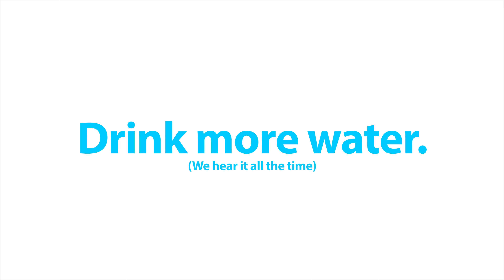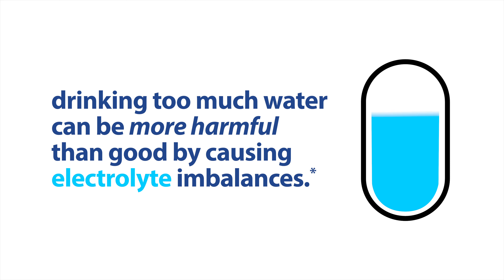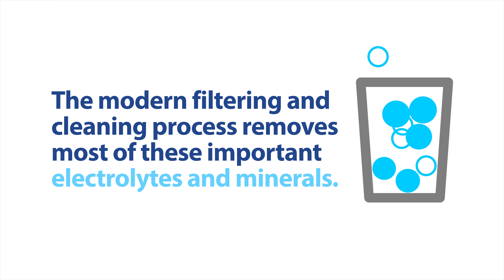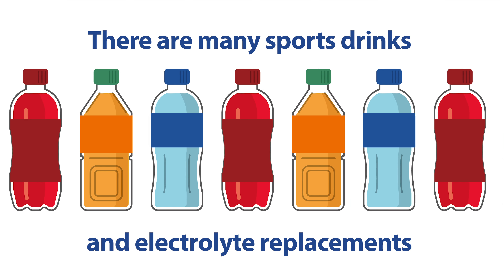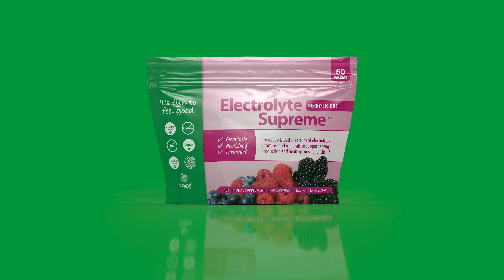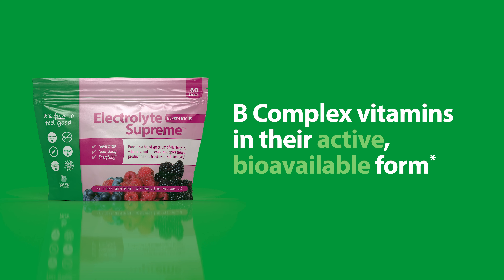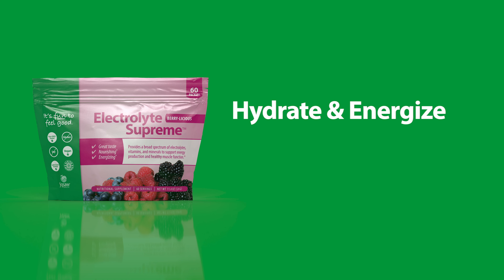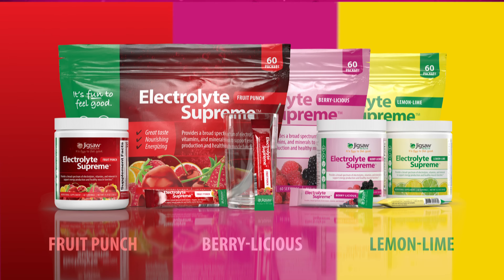What is Electrolyte Supreme™?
Order Jigsaw Electrolyte Supreme™ today.